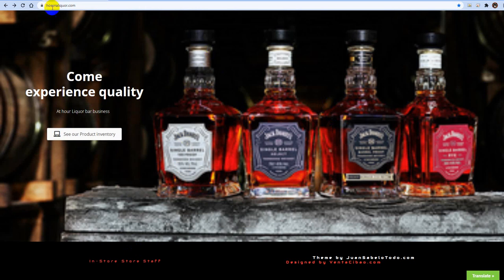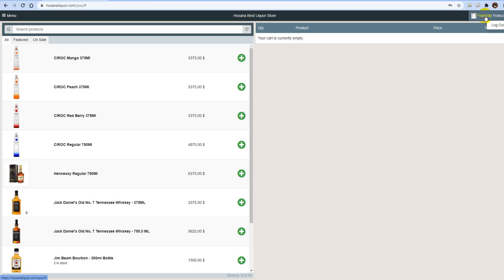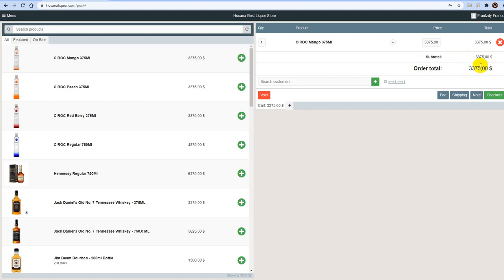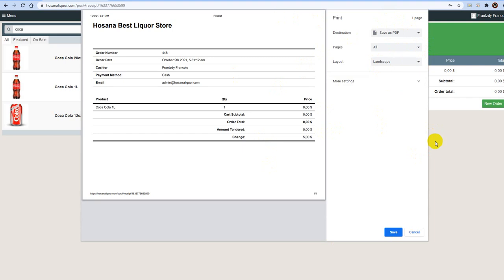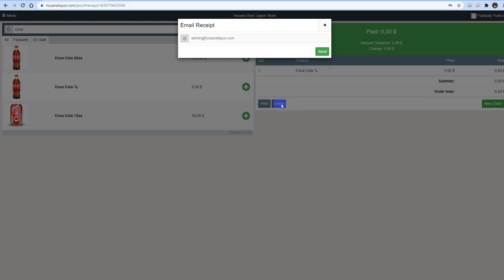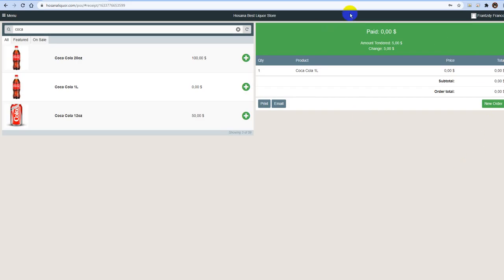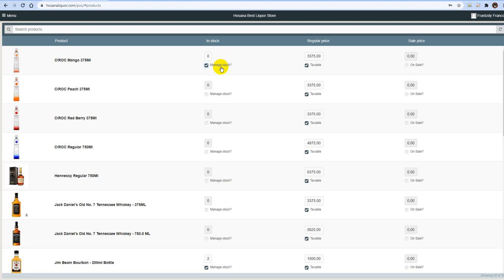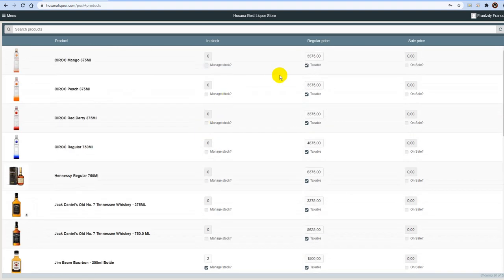Admin training part 2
Admin Training Videos: In this video training we speak about the back office area also known as administration area. We speak about the in's and don'ts of Hosana Best Liquor Store POS / Inventory.

We also share about the opportunity of growth within the site that all leads to better customer satisfaction and increase in the bottom line.